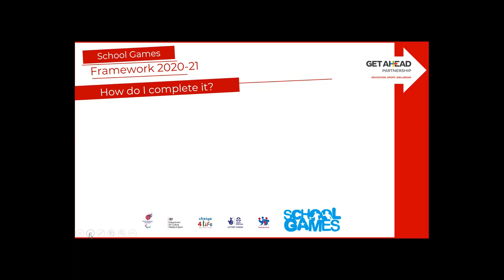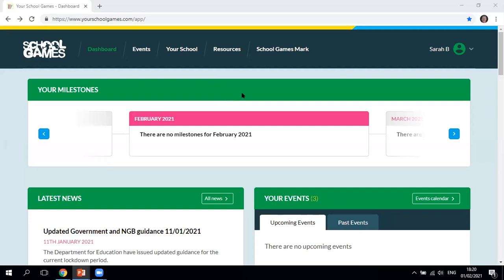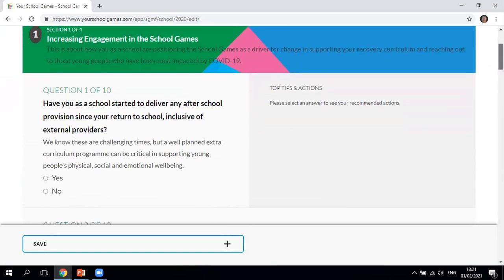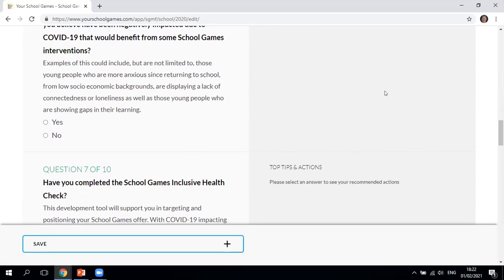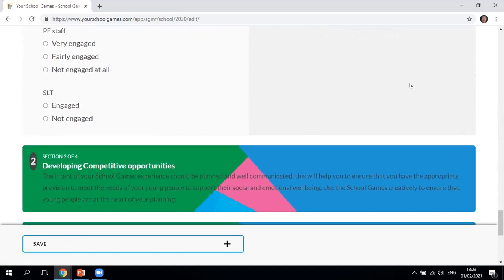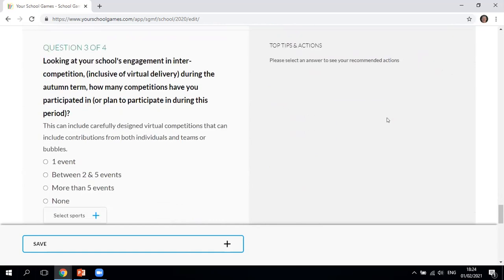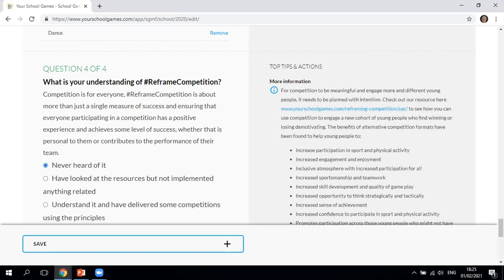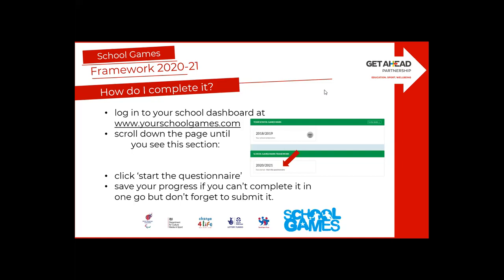School Games Mark Framework Guidance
This is a short, step-by step guidance video of how to complete the School Games Mark Framework 2020/21.This is  positioned as a self-review tool to support schools and other educational establishments to reflect on their involvement in the School Games in light of the country’s ongoing plight with COVID-19. The pause in delivering the School Games Mark during the academic year 2019/20 not only gave us the opportunity to refocus the tool, but more importantly to reconsider what the demands would be on schools with a recovery curriculum and the place of the School Games in supporting this. This is a useful tool to work through and reflect on your current provision and uptake and how the School Games can be positioned to help all young people reconnect and engage in school life.